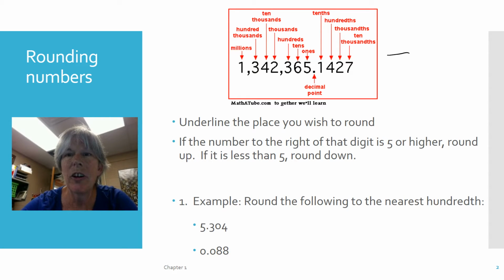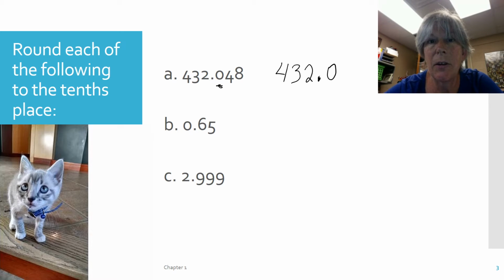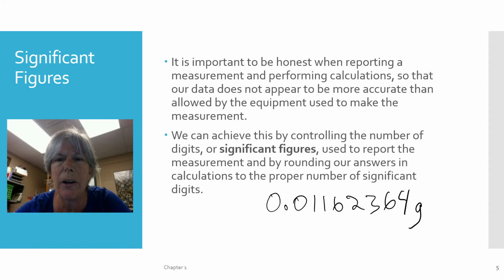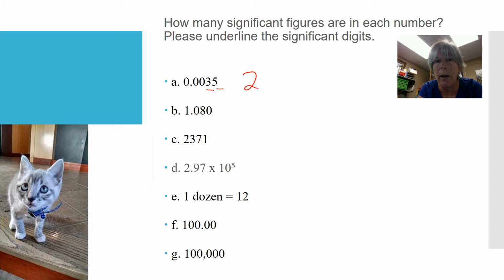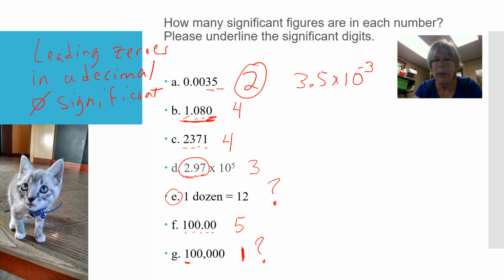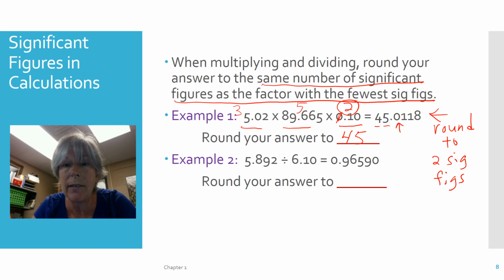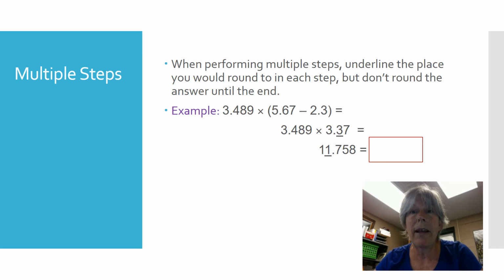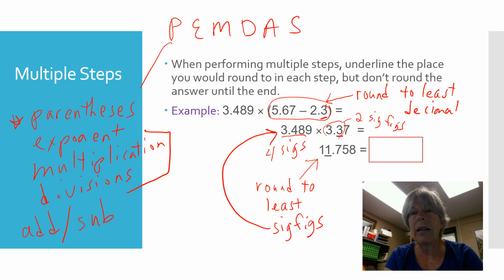Place Value, Rounding, and Significant figures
A tutorial on significant figures and rounding in sciences.